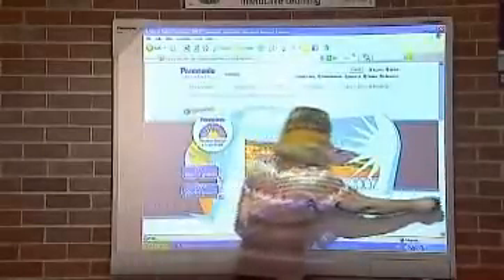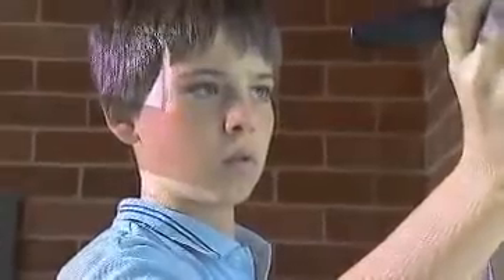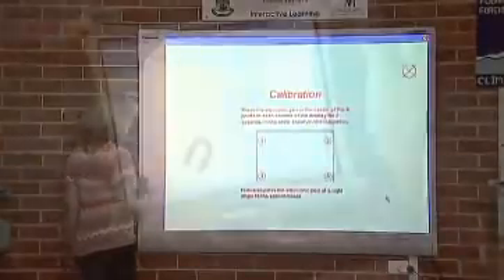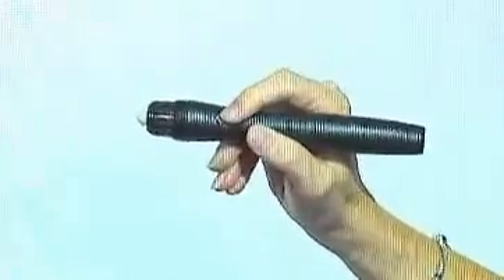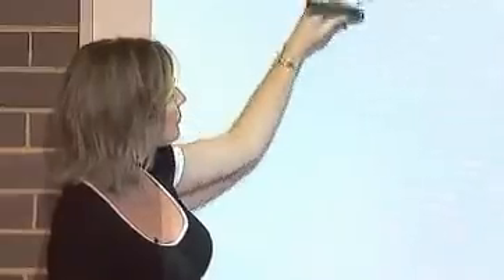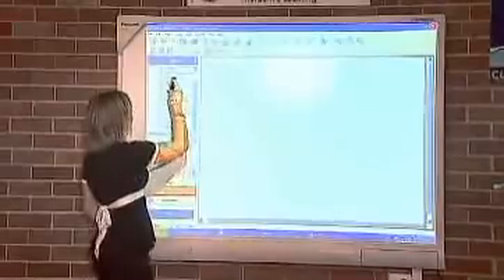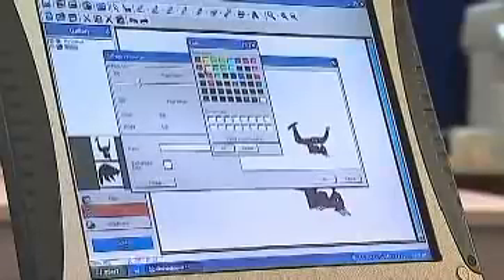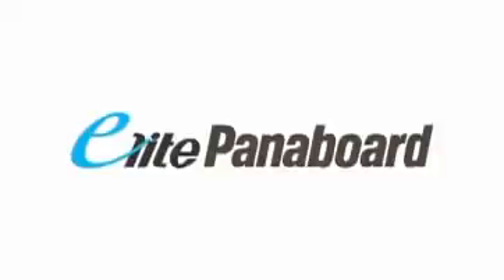Panasonic UB-T780 Interactive Whiteboard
Panasonic's UB-T780 Interactive Whiteboard will help energize your meetings, keep your students engaged and focus the attention on the topic. Complete with an abundance of interactive technologies, the UB-T780 is the tool you need to keep those ideas flowing and engage your audience.